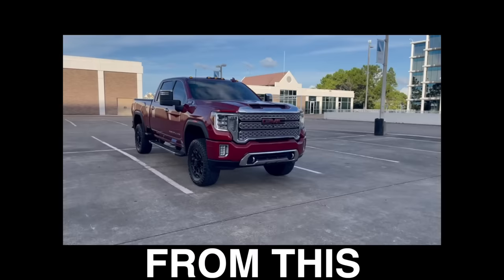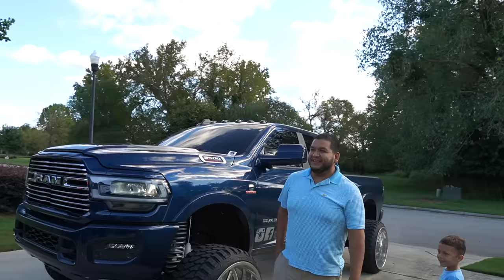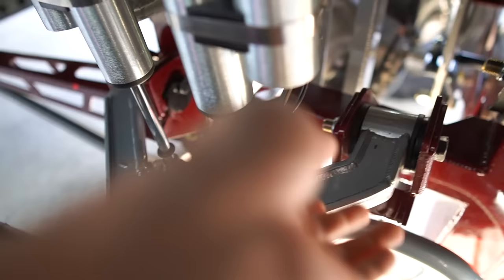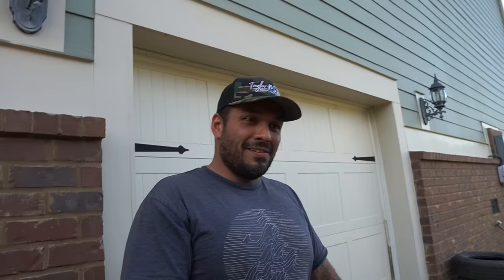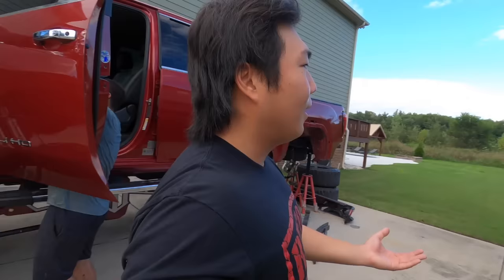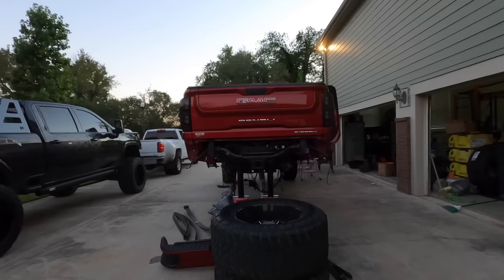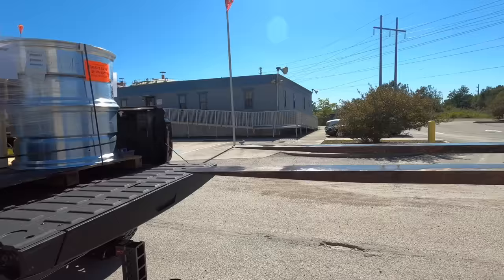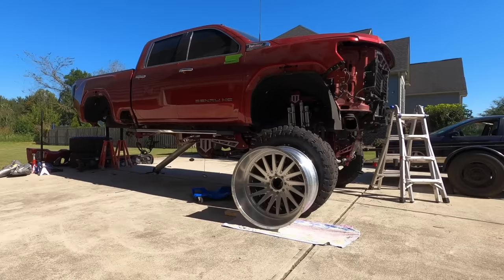World's FASTEST SEMA Truck build! 2020 Denali HD on 19" Lift | 28x16 | 40x16.50r28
In this video, we'll take you through the process of how we built this truck for sema in just 2 months.

This 2020 Denali HD is one of the fastest sema trucks out there. In this video, we'll show you everything from the design process to the build, culminating in a beautiful truck that will take your breath away!
UNREAL TWO MONTH Transformation of this 2020 Denali HD for SEMA 2021

Mictuning lights:
4 pc rock lights
8pc rock lights

Duramax
2020 Duramax
2020 High Country
2020 High Country duramax
2020 Denali Duramax
L5P duramax
Tuned and deleted l5p
2020 duramax deleted
Lifted truck
McGaughy's lift
9inch lift
Denali
Denali HD
Truckmaster
Bertrand850
LML duramax
LLY Duramax
24x14
Flog industries
Flog Bumper
Alpharexusa
Boostautoparts